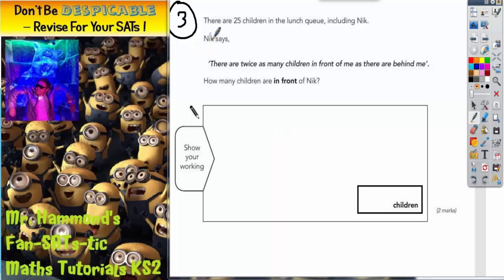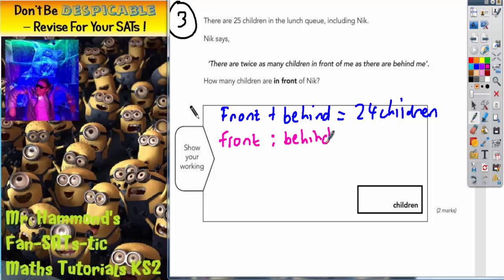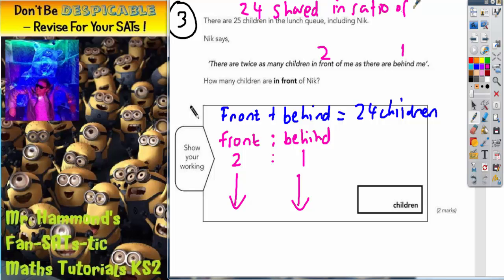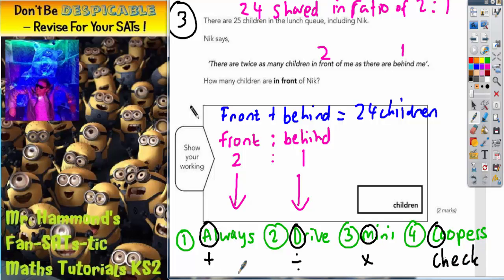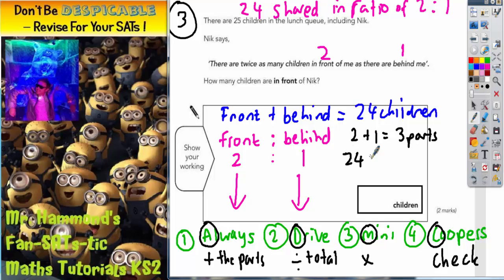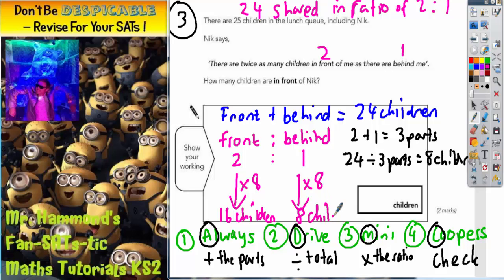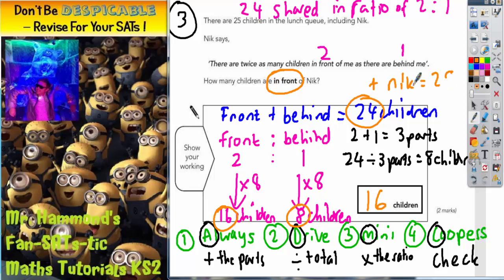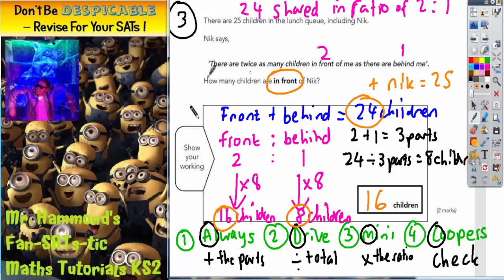Maths KS2 Level 6 SATS 2011A Q3 ghammond